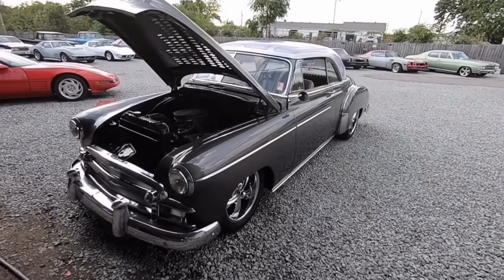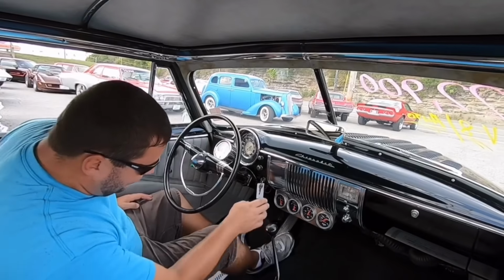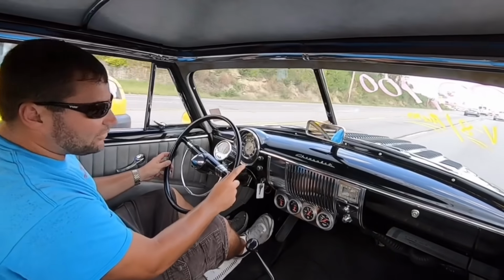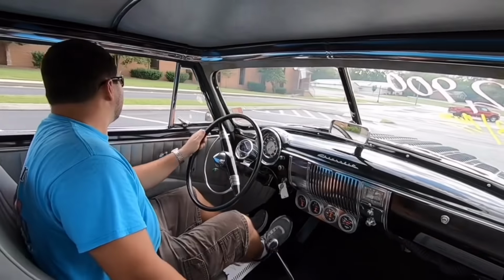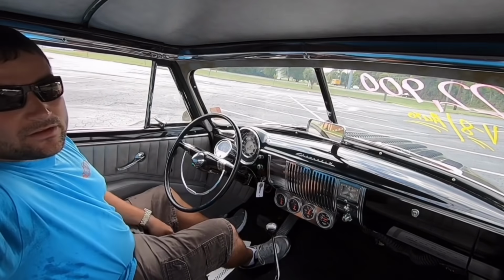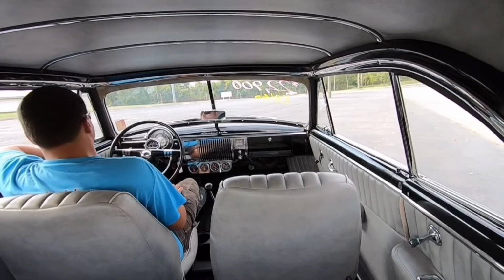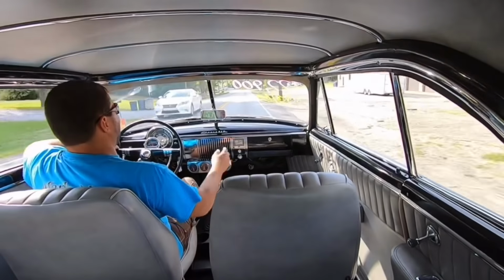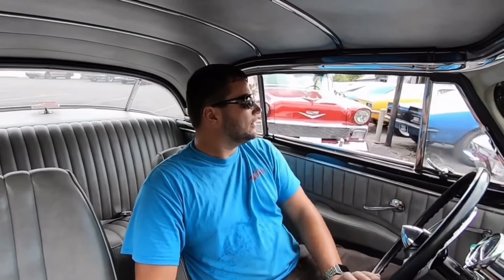Test Drive 1950 Chevy 2 Door Hardtop SOLD $22,900 Maple Motors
1950 Chevrolet 2-Door Hardtop
V-8 engine, automatic transmission, power rack and pinion steering, Mustang II front suspension, disc brakes, performance upgrades, aluminum accessories, dual exhaust, 10-bolt rear, bucket seats, Lokar shifter, Autometer gauges, louvered hood, bumper guards, lowered suspension, staggered 17" and 18" chrome wheels. Stock#418 $22,900
Web: Maplemotors.com
 TN residents,